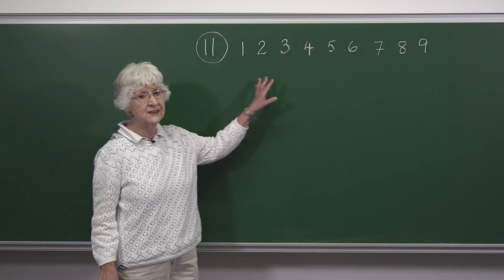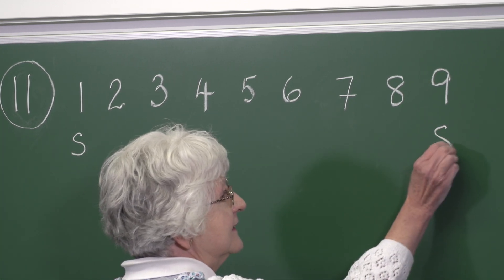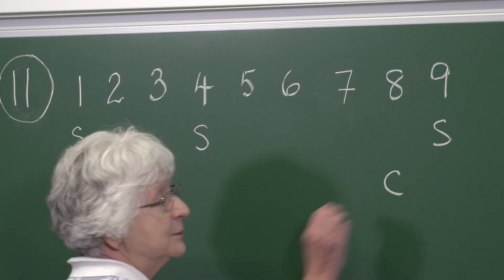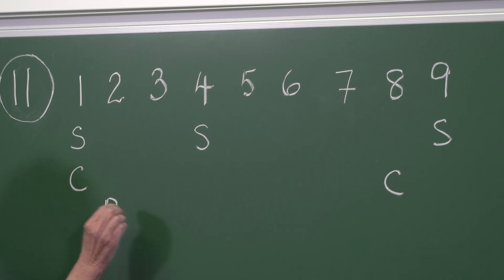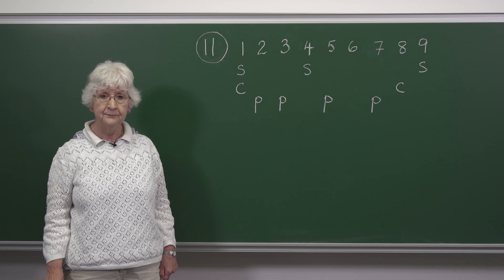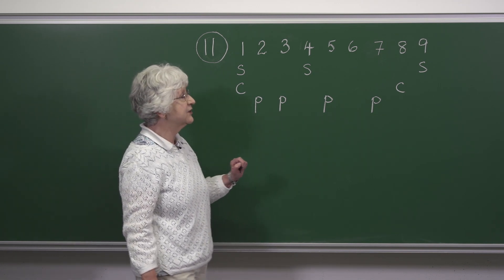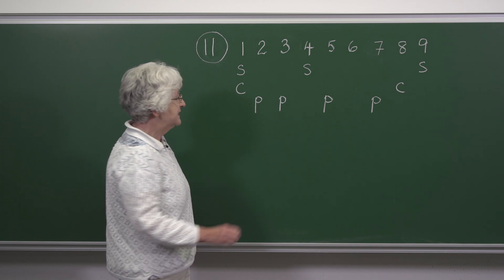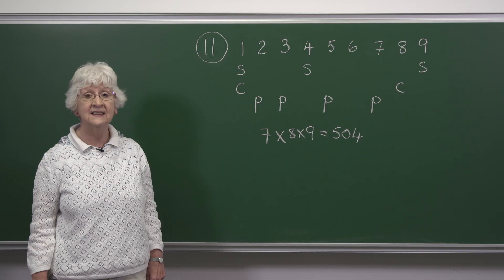JMC 2025 Q11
MT finds three adjacent digits enjoying three different properties.